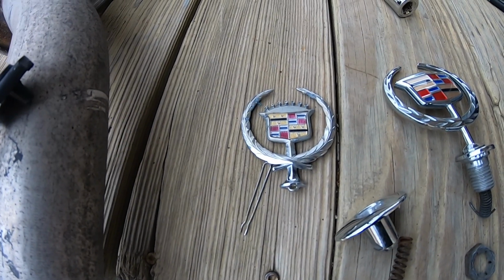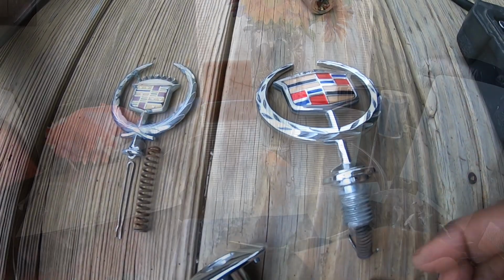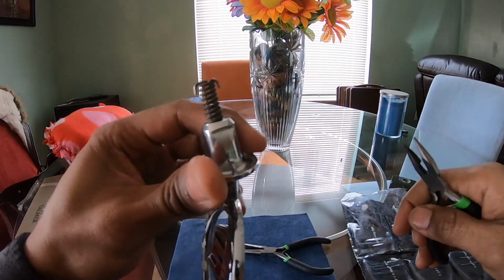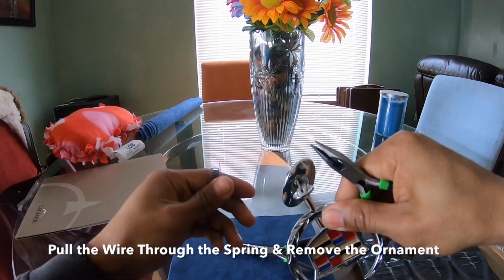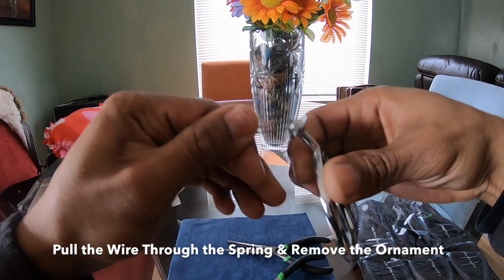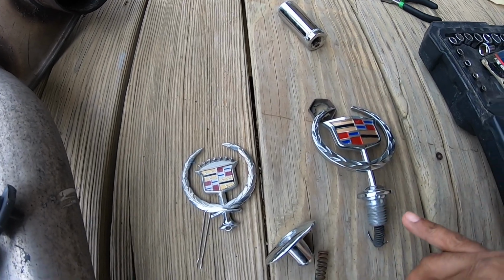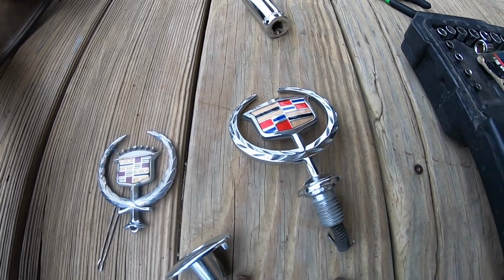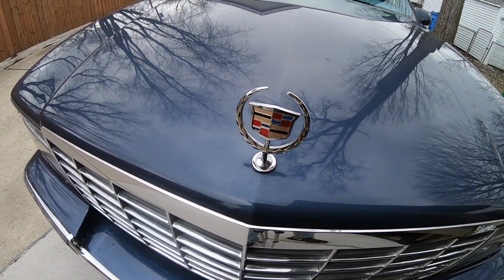How To Remove & Install A Hood Ornament Emblem Replace Installation Restore Cadillac Jaguar Mercedes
How To Remove & Install A Hood Ornament. Applies to Cadillac Jaguar Mercedes. Emblem Replace Installation Restore Easy step by step installation and removal tips. Instructions also apply to other cars!

STEPS:
TO REMOVE THE ORNAMENT ASSEMBLY FROM THE CAR
1. Use pliers to loosen the nut from the underside of the hood
2. Remove the nut by hand
3. Remove the hood ornament assembly
4. Installation is the reverse of the removal process

TO REMOVE THE ORNAMENT FROM THE MOUNT/BASE
1. Straighten the hooked ends of the steel wire with needle nose pliers
2. Pull the wire through the spring
3. Disassemble the ornament assembly
4. Installation is the reverse of the removal process

TOOLS USED:
1. Pliers (Large)
2. Needle Nose Pliers

How To Remove & Install A Hood Ornament Emblem Replace Installation Restore Cadillac Jaguar Mercedes WorkingWithWimberley Episode 45